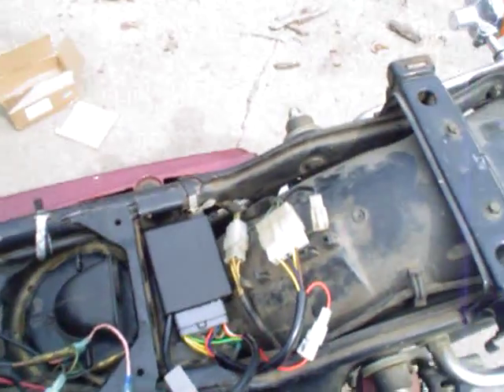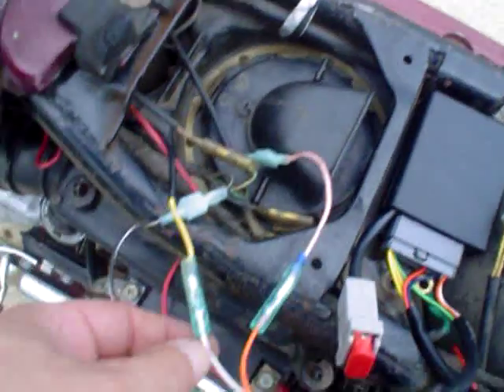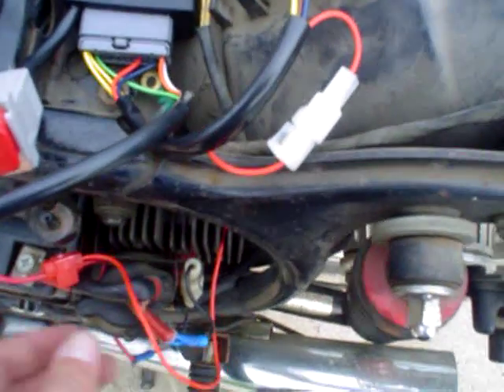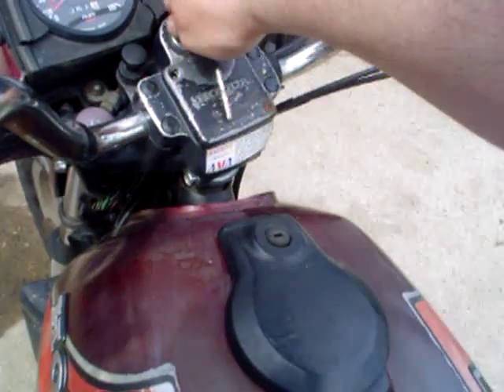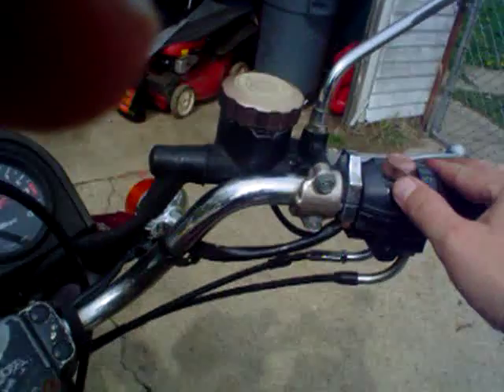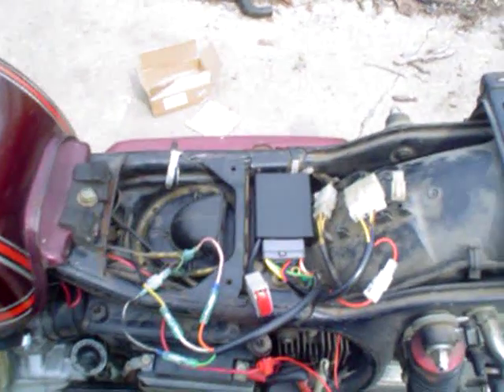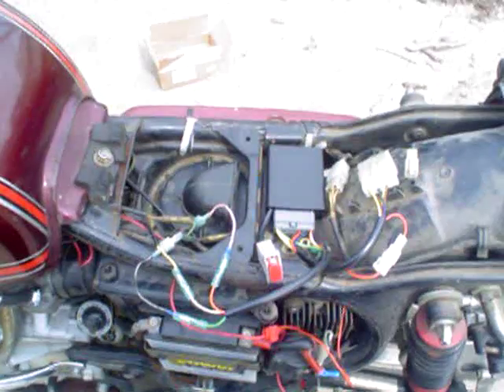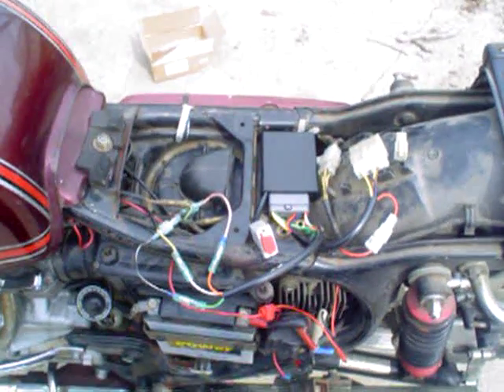CDI change on CX500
Recieved my new CDI from IgniTech, its the IgniTech SPARKER DC-CDI-P2 model. Took 1 week to ship from  IgniTech which is located in the Czech Republic. It came with a CD that had CX500 specific wiring instructions.. very easy.. like "yellow wire on CDI to pink wire on  bike"  Very nice!!!.. also had a program to communicate with the CDI over serial connection... The rev limit, and ign curves can be changed if wanted. I highly recomend this product. On my 78CX500 it eliminates the  low and high outputs from the stator ( a common fail part) therby making the bike more reliable.